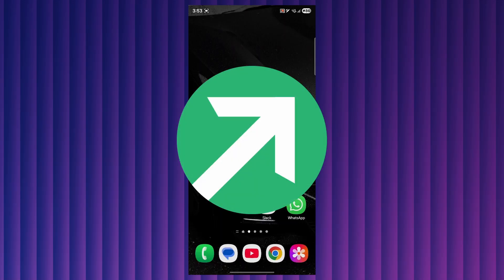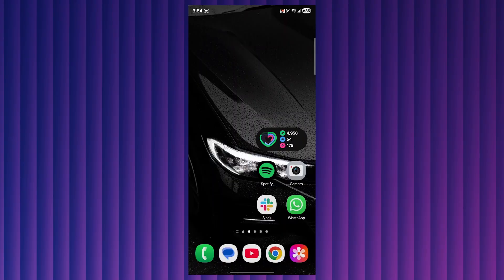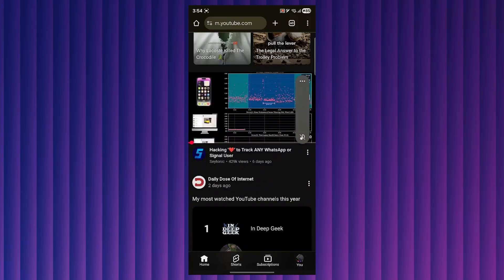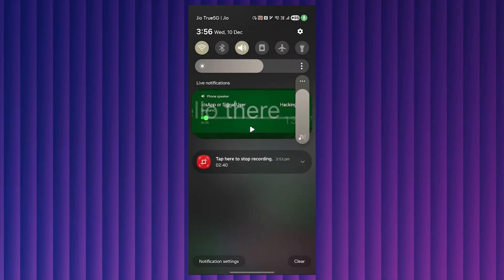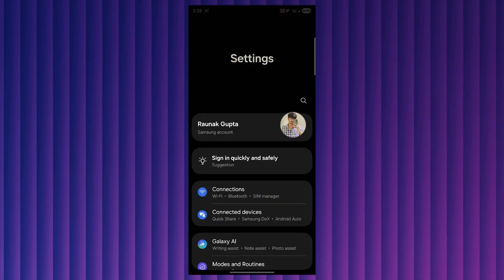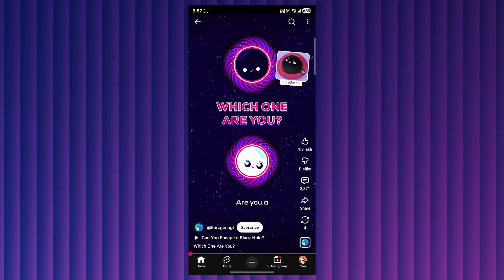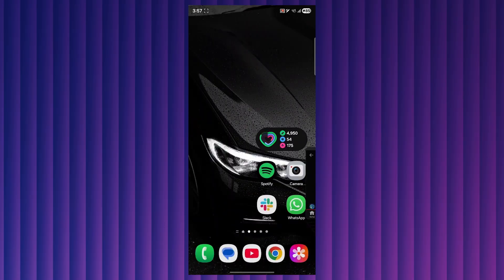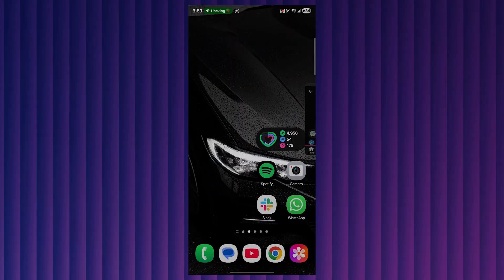How to PLAY YouTube in Background (without Premium)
Learn how to play YouTube videos in the background without paying for YouTube Premium. Keep videos playing even when your screen is off.

This tutorial covers two simple methods that work without third-party apps. The first method uses browser mode for both Android and iPhone. The second method uses picture-in-picture mode for Android only.

Follow the step-by-step instructions to listen to videos while using other apps. Choose whichever method works best for your device.